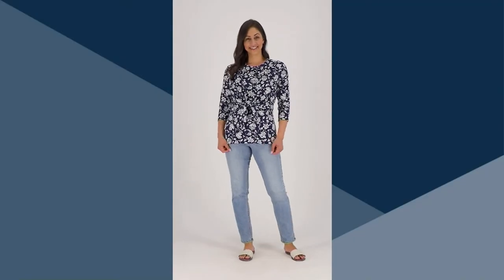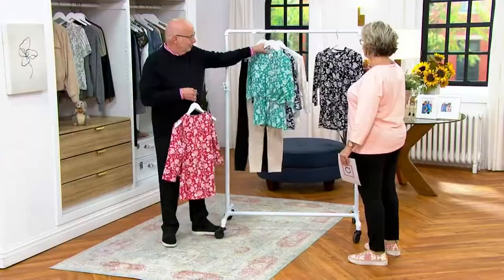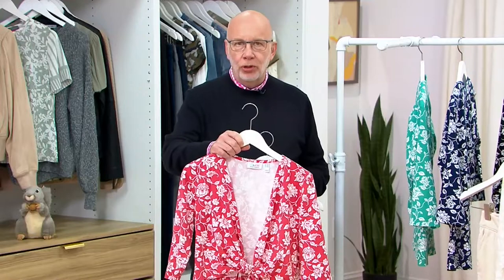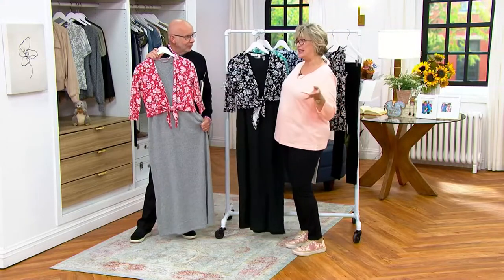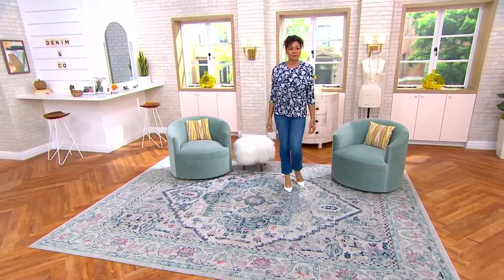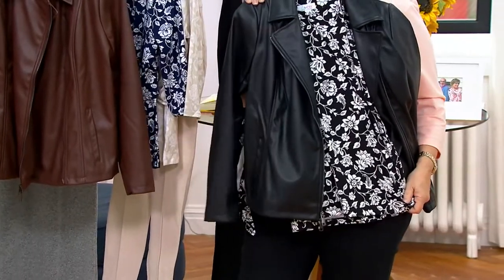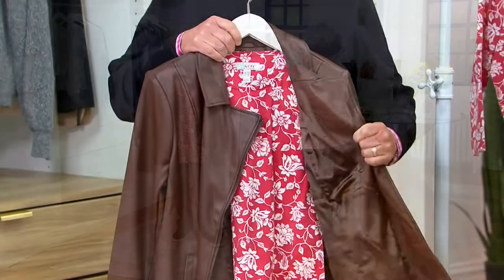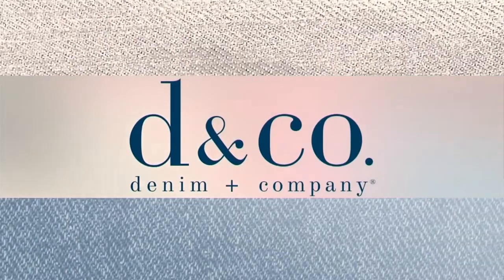Denim & Co. Printed Perfect Jersey Tie Front Shrug w/ Tank Top on QVC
Denim & Co. Printed Perfect Jersey Tie Front Shrug w/ Tank Top

Wear the tank and shrug together for a dazzling ensemble or don them separately to gift yourself multiple options to add into your daily fashion rotation. From Denim & Co.&reg; Fashions.